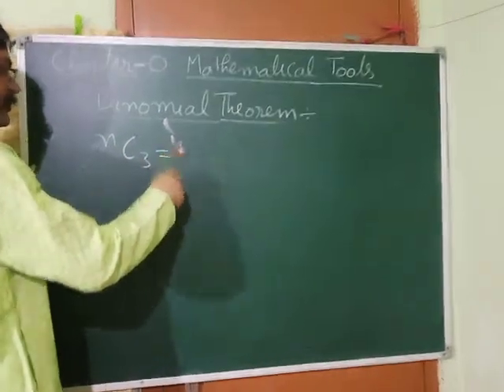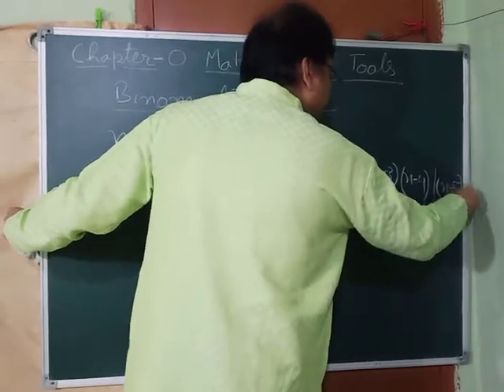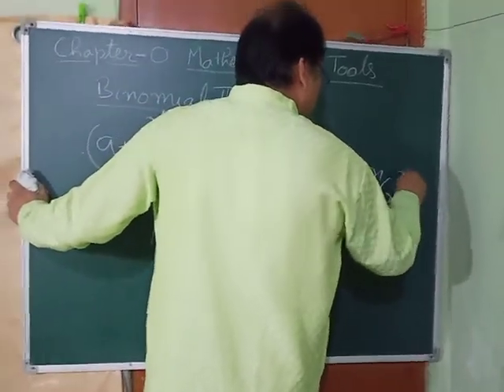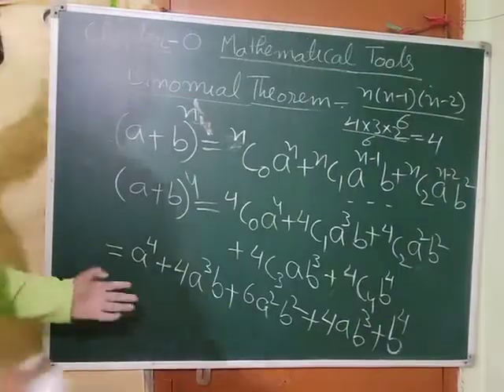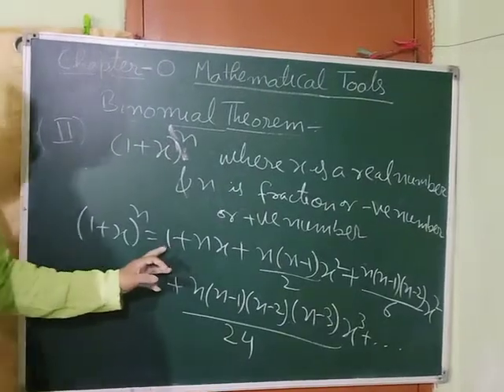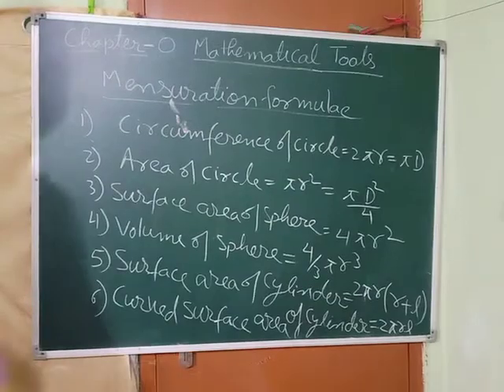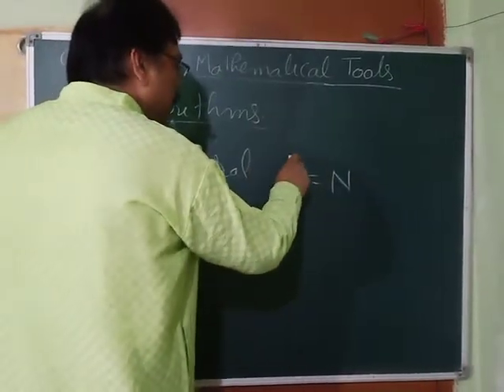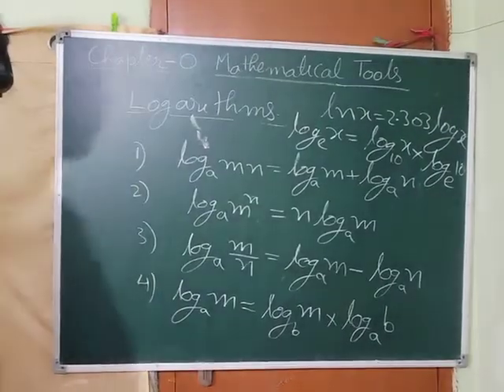MATHEMATICAL TOOLS CLASS 11 PART 2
BASIC MATHEMATICAL TOOLS CLASS 11